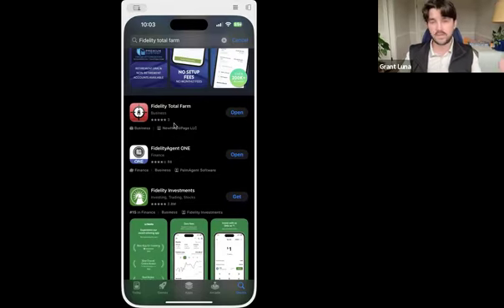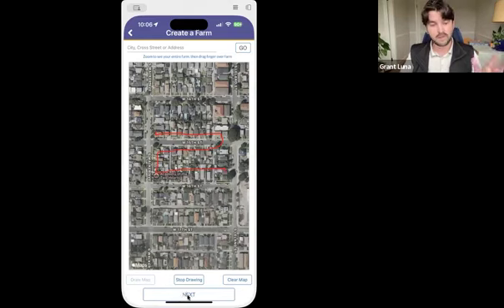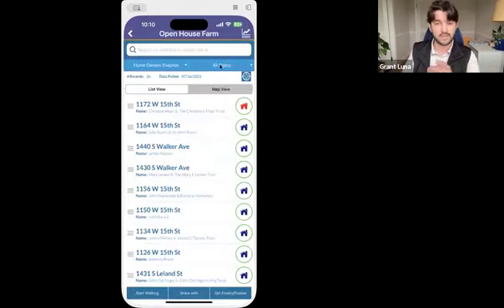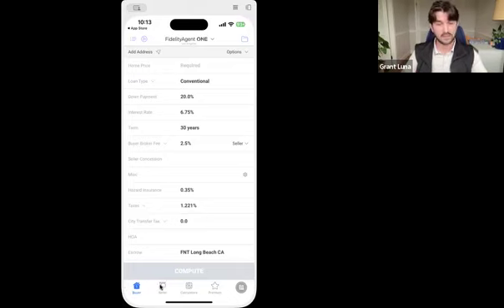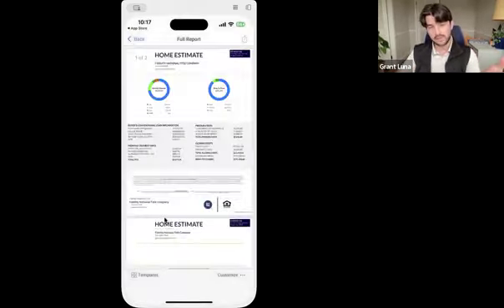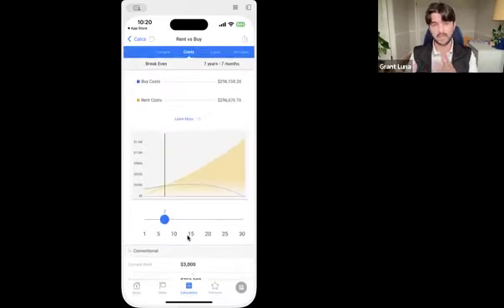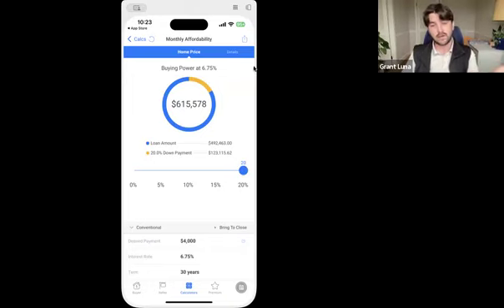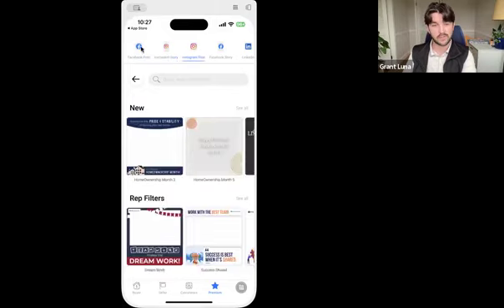Boost Your Open Houses with Fidelity National Title Apps!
🎯 Door-Knocking & Buyer Tools Made Easy! | Fidelity Total Farm + Agent One Overview

Looking to level up your door-knocking strategy or help clients understand monthly payments, rent vs. buy scenarios, and affordability? This video breaks down Fidelity Total Farm and Fidelity Agent One, your all-in-one tech toolkit for real estate outreach and open houses.

🧭 Fidelity Total Farm
Perfect for door-knocking, property lookups, and staying up to date with local data.

📱 Mobile App: Search “Fidelity Total Farm” in your app store

📱 Fidelity Agent One
Ideal for creating beautiful open house flyers, estimating monthly payments, and comparing rent vs. buy — all with multilingual support.

📱 Mobile App: Search “FidelityAgent One” in your app store

🚀 Quick Resources to Get Started

🧮 Top Tools for Open Houses:

Buyer Monthly Payment Estimate
→ Help buyers understand their monthly cost & escrow fees
→ Available in 10+ languages!
- Rent vs. Buy Calculator
- Qualify Tool
- Monthly Affordability Calculator